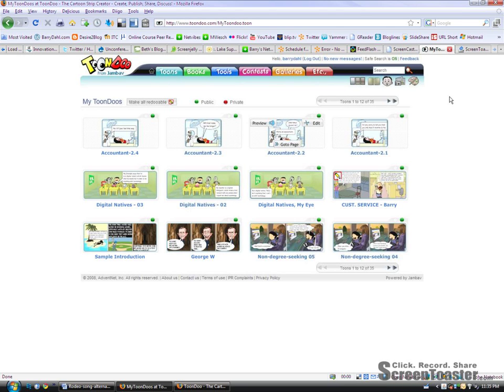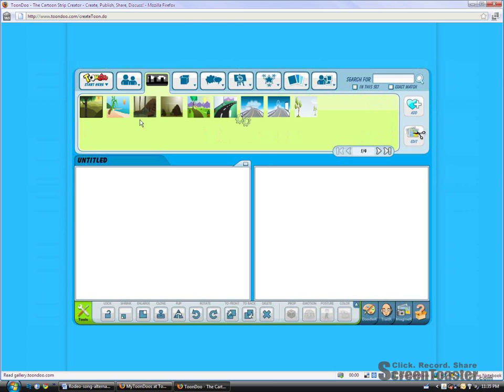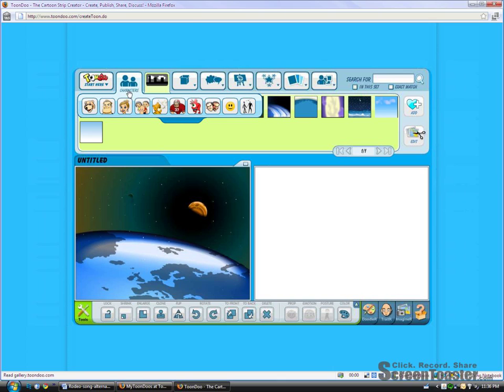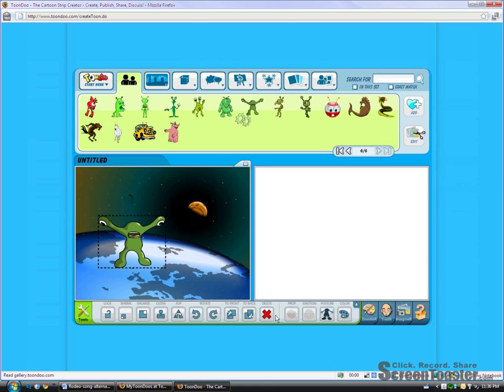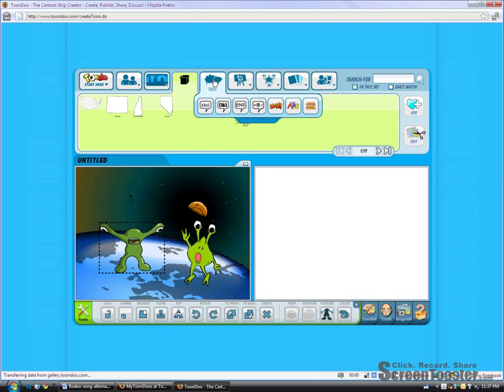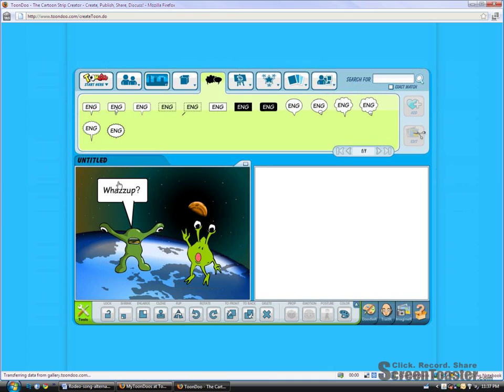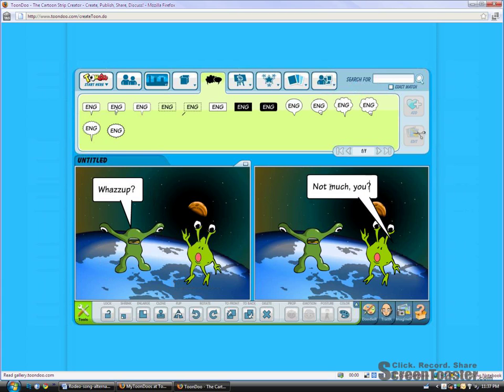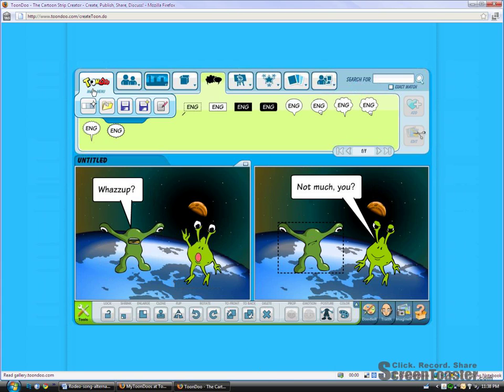Creating a Toondoo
Short screencast tutorial for creating a Toondoo.